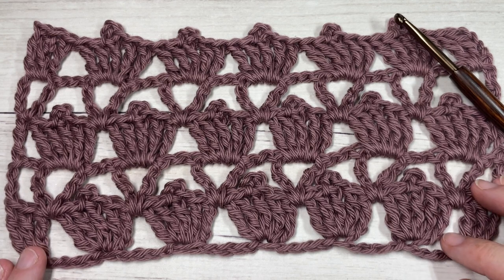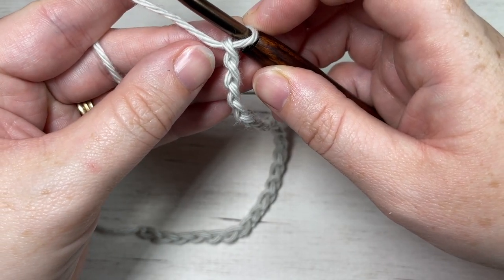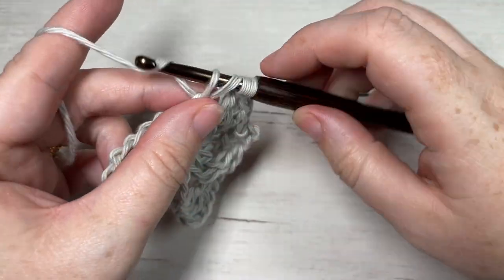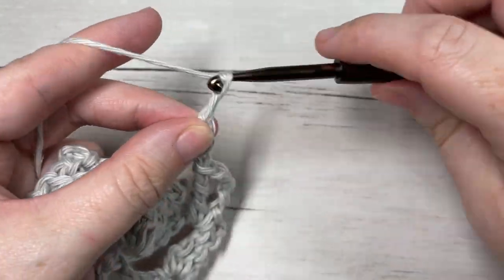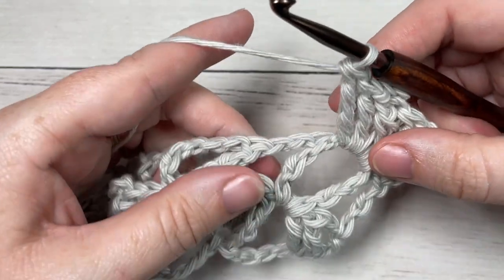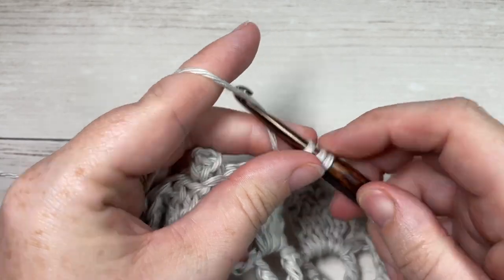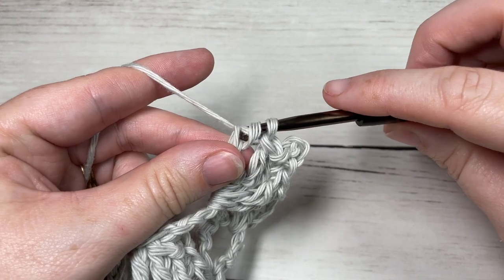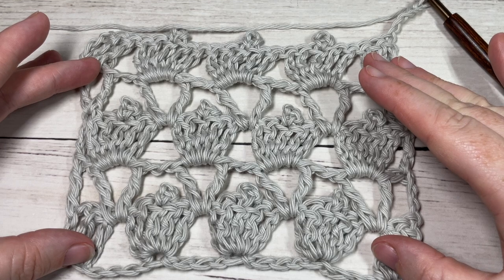Clover Stitch | How to Crochet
This Clover crochet stitch creates such a pretty lace! It would be a beautiful addition to your crochet shawl or wrap!

A free written copy of this pattern can be found on my

Sarah